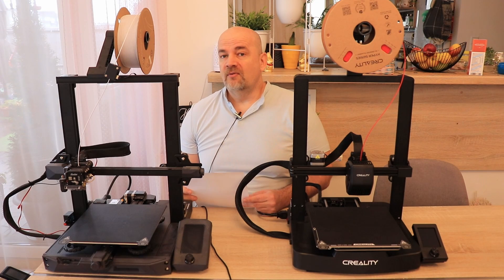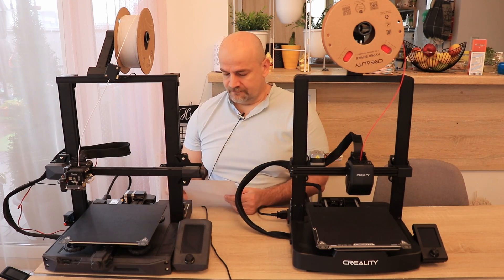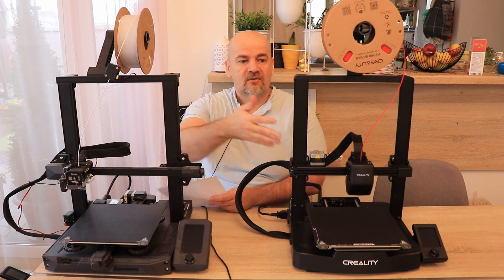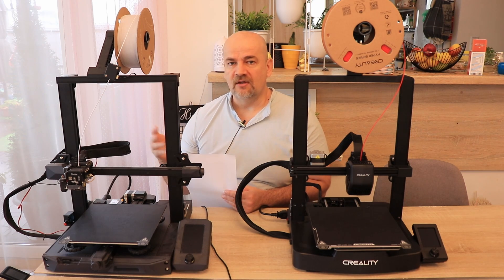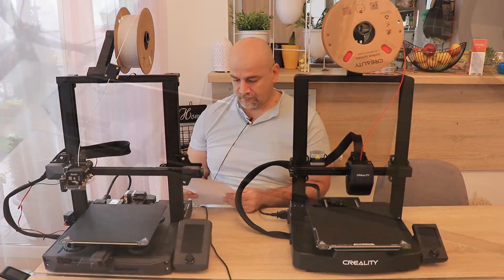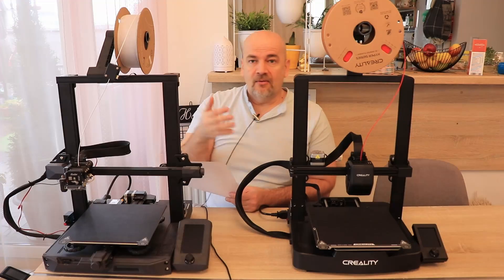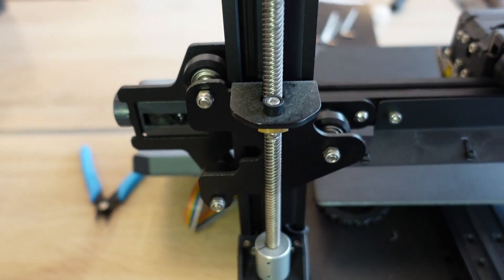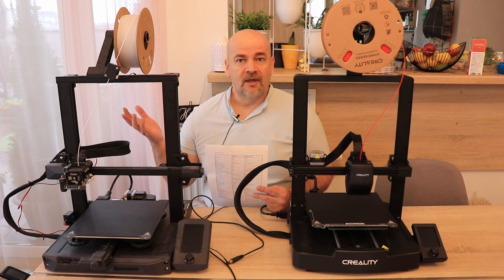Difference between Ender3 S1 and Ender3 V3 SE - Why is newer printer cheaper? Which one is better?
Ender-3 V3 SE is new member of Ender-3 family, it is cheaper than Ender-3 S1 with some advanced functions, but why is it also cheaper? Is a newer or more expensive printer better? Let's find out.

Both printers are sent by Cafago:
Ender-3 V3 SE:
Code：RTUKS3
Price：€168